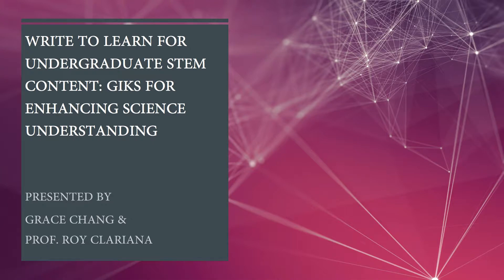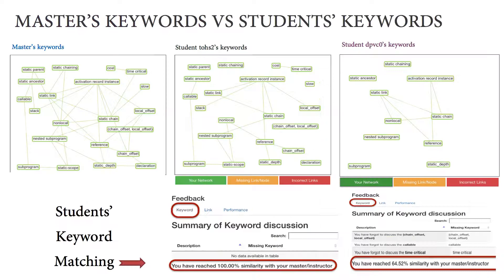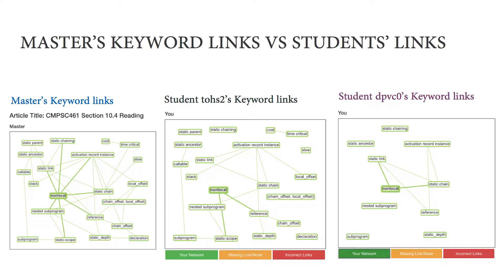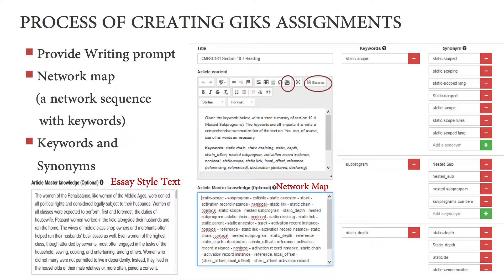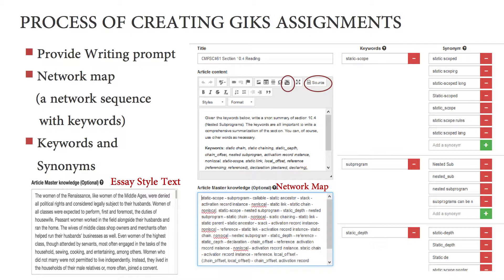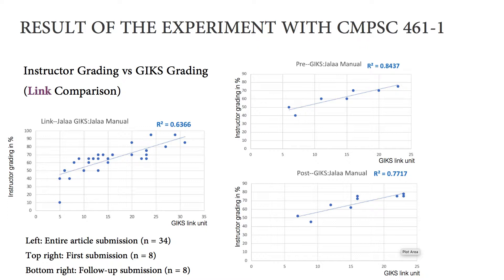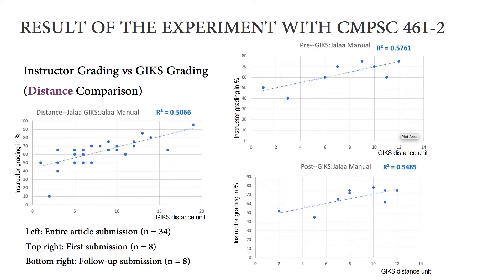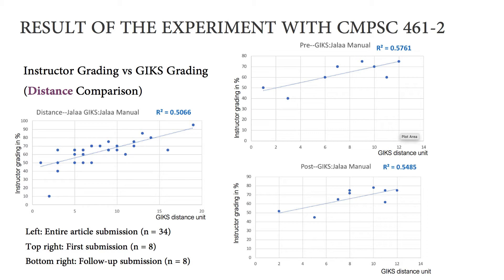AECT 2019 GIKS Presentation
Demonstration of a Write-to-Learn browser-based tool call GIKS. It is designed to capture, visually represent, and compare the “knowledge structure” inherent in a text, which can be used to identify individual learner’s knowledge gaps and/or misconceptions.